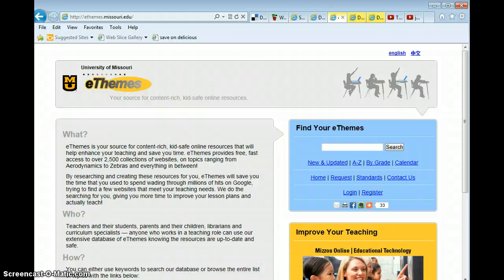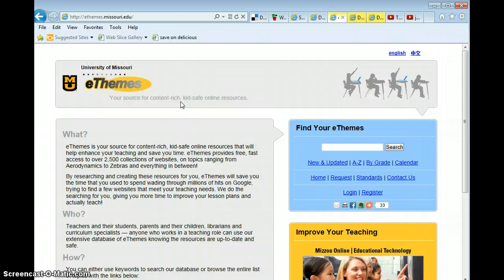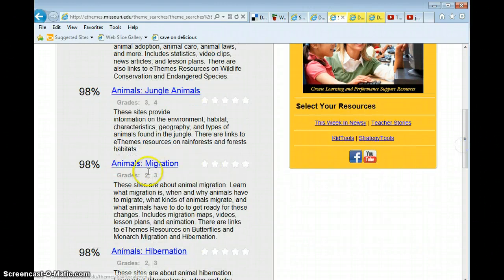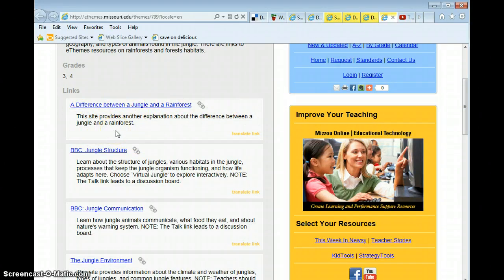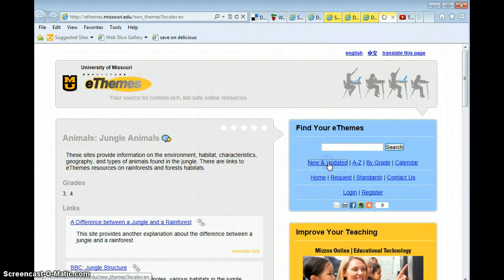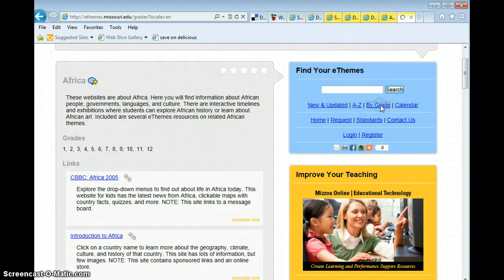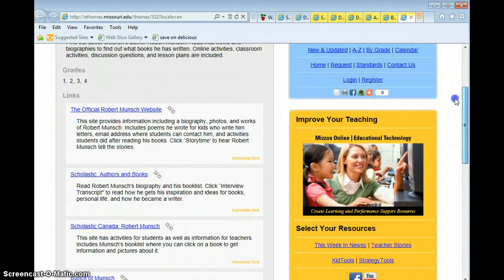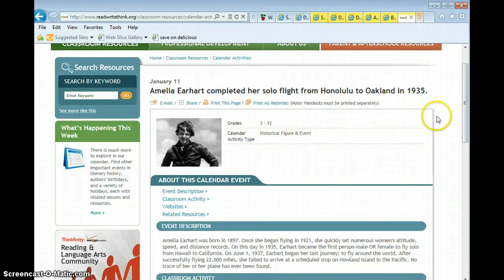Ethemes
Tutorial for using ethemes